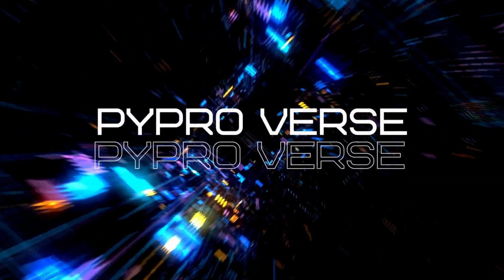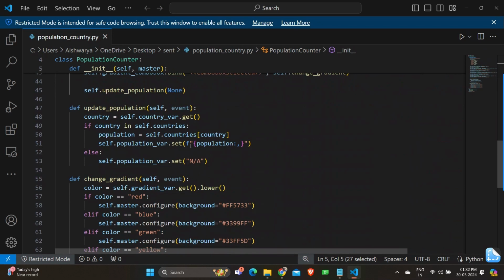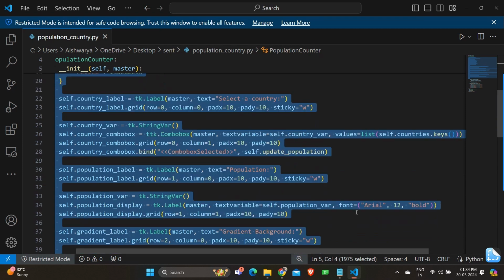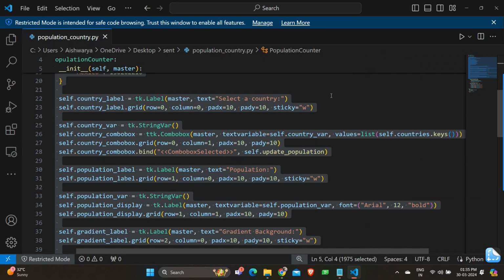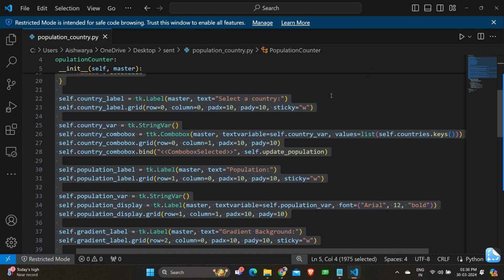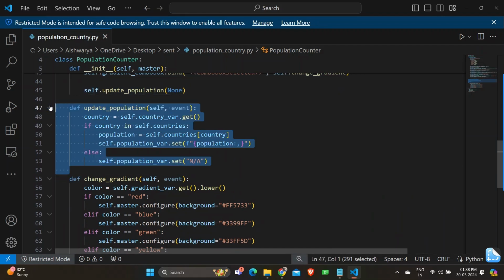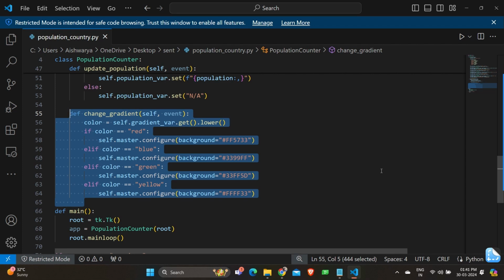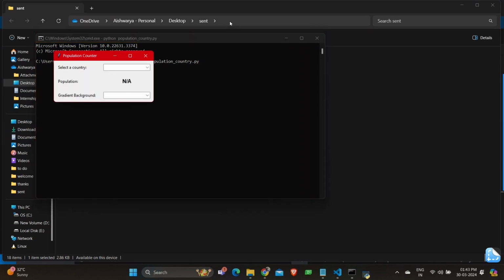Population Counter with Gradient Background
The "Population Counter with Gradient Background" is a tkinter-based Python application that allows users to select a country from a dropdown menu and view its population. The application features a dynamic interface where users can choose from a list of countries and instantly see the corresponding population displayed. Additionally, users have the option to select a gradient background color for the application window, enhancing the visual appeal of the interface. The program provides a simple and interactive way to explore population data while offering customization options for the user's viewing experience.